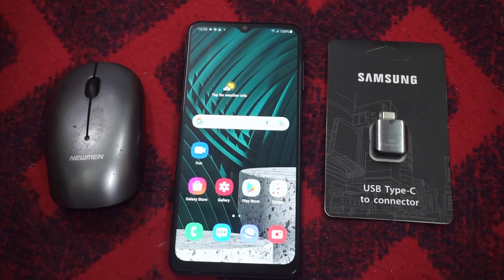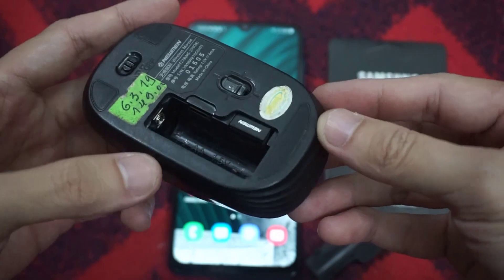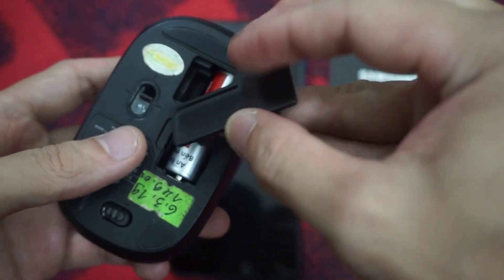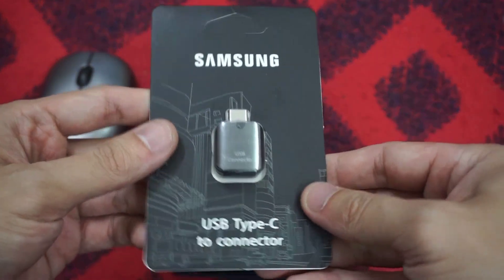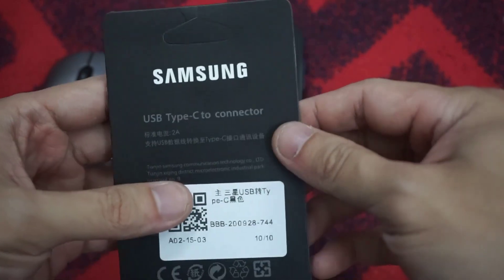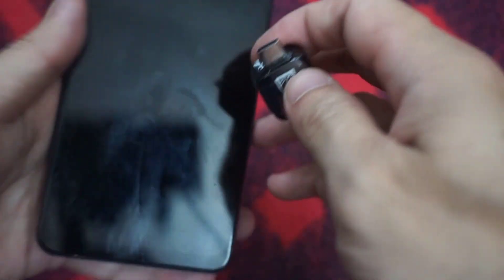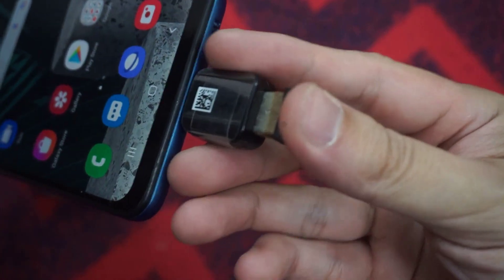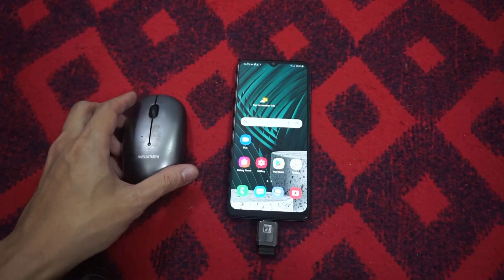How to Connect Wireless Mouse to USB Type C Phone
This video will show you how to connect a wireless mouse to USB type-c phone. By this method, you can pair your Wireless mouse to type C Smartphone. We are demonstrating it with Samsung Galaxy A12.
OTG connector